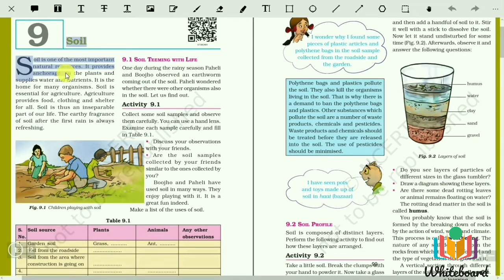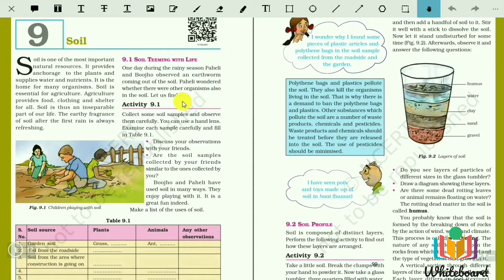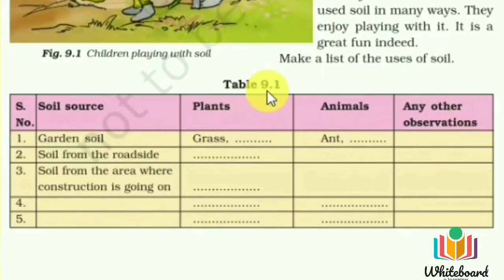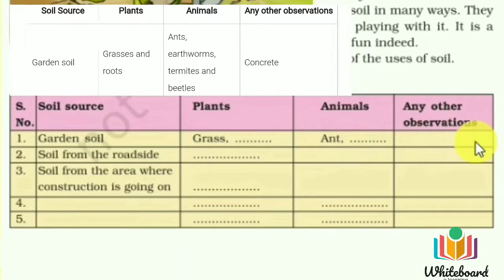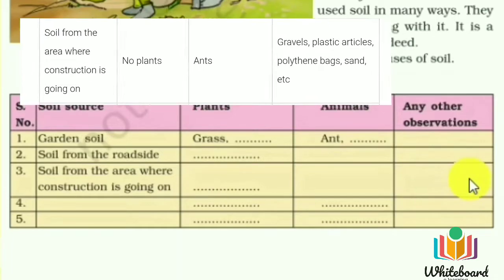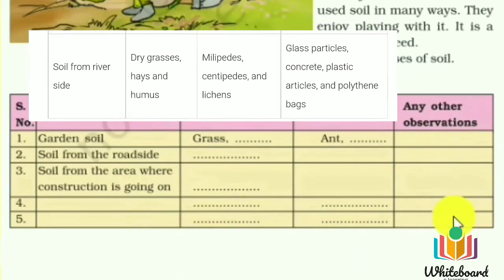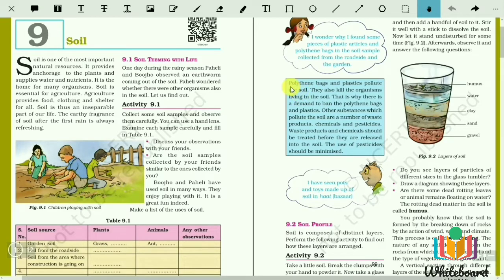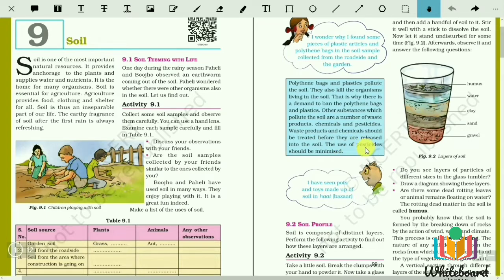Soil class 7 | Cbse class 7 Chapter 9 Soil | NCERT Science class 7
In this tutorial video I have descried class 7 cbse Chapter 9 soil. It was the introduction video of this chapter soil.Watch the video till the end. I have  provided other videos of class 7 below.